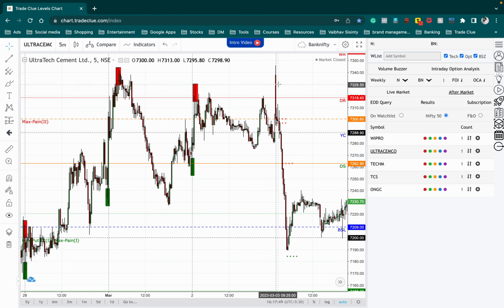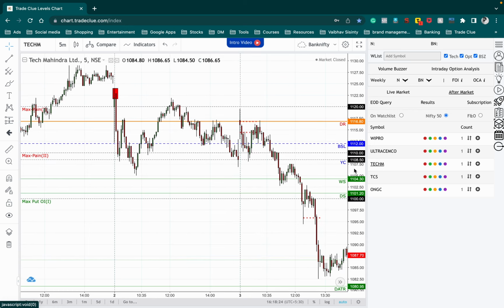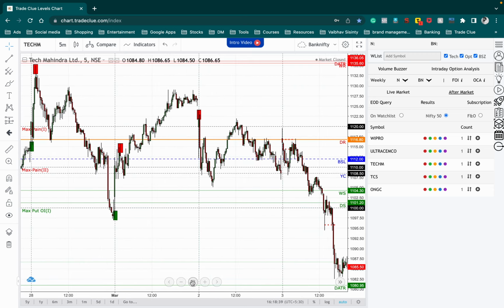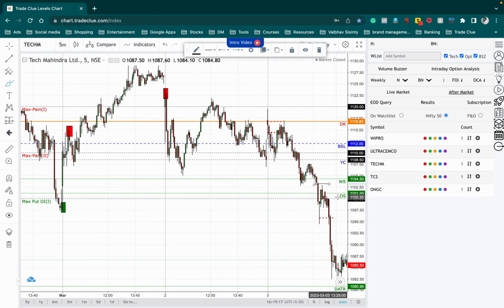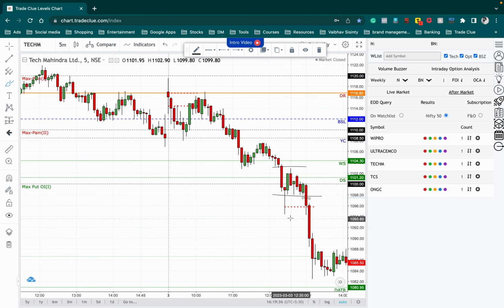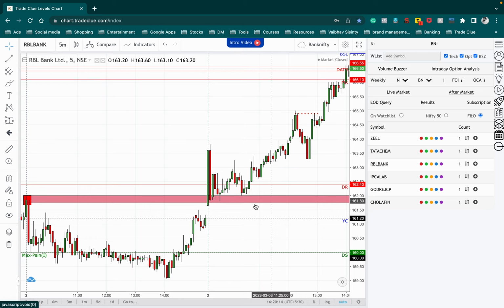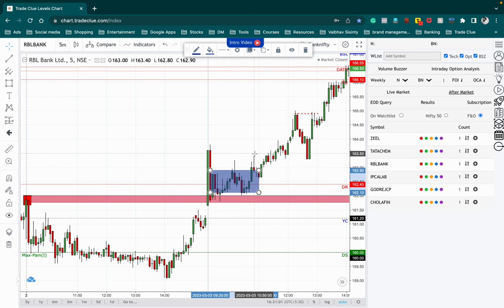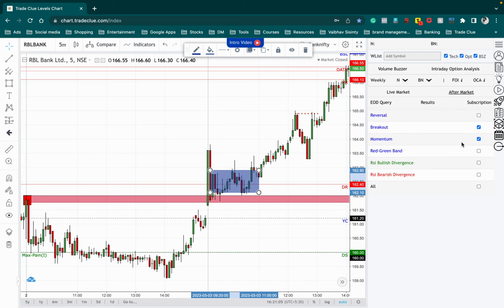What is Aftermarket Breakout?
In this video we are discussing how to analyze best BREAKOUT stocks a day prior on EOD basis. Trade these structures as per RED-GREEN BOX Breakout strategy.

For any assistance reach out to our support team.

SEBI REGISTERED ANALYST
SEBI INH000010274